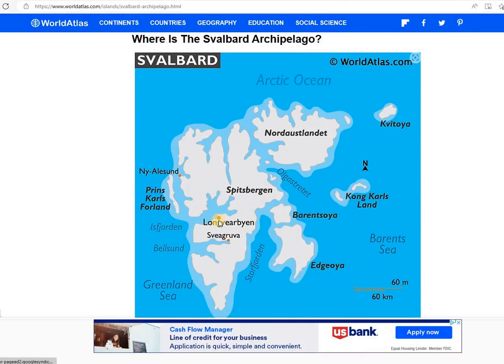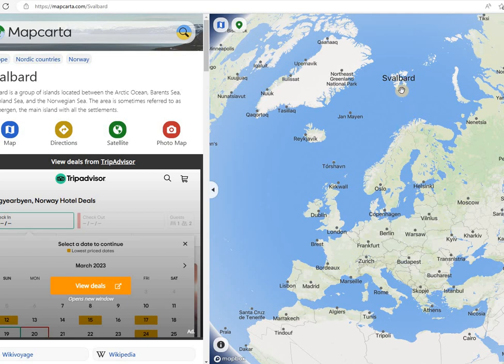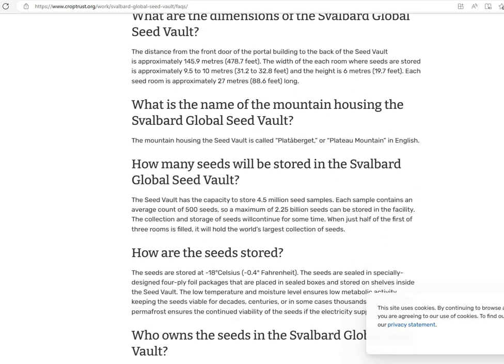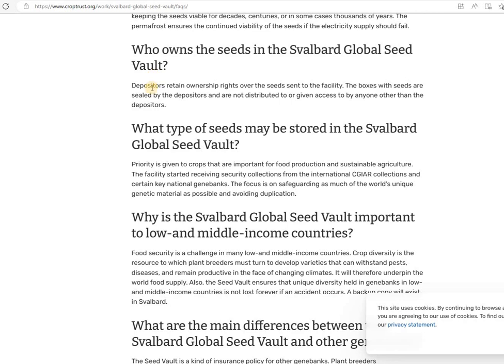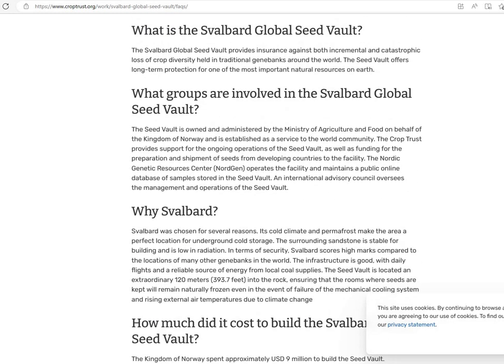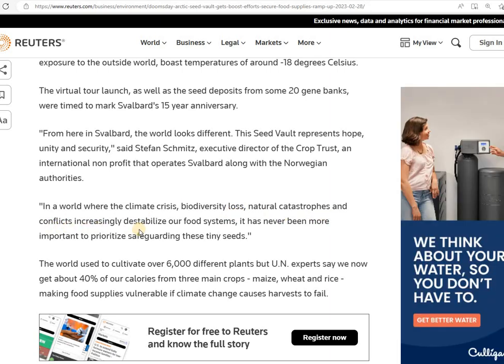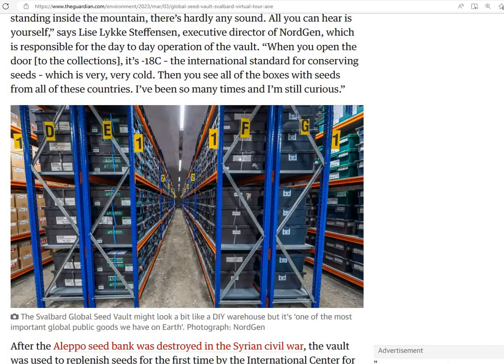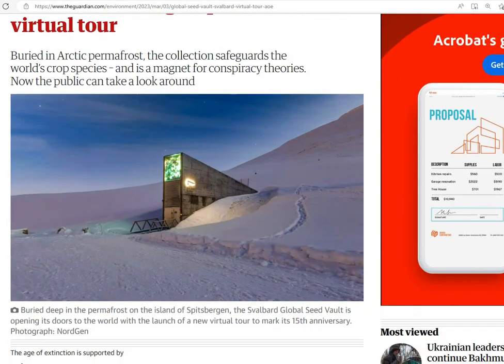SVALBARD SEED VAULT CELEBRATES 15 YEARS WITH A VIRTUAL TOUR OF THE ULTRA SECRETIVE FACILITY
The Svalbard Seed Vault is celebrating 15 years in operation with giving the world a virtual tour with the first pictures of the interior of the vault, lifting some of the secrecy and mystery surrounding the seed vault. Interestingly enough, the seed vault has no genetically modified seeds.